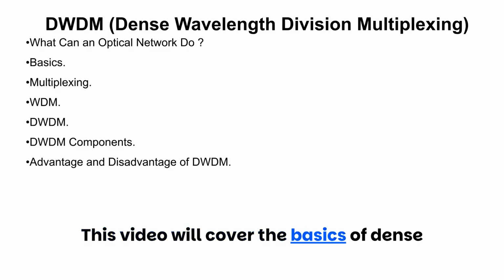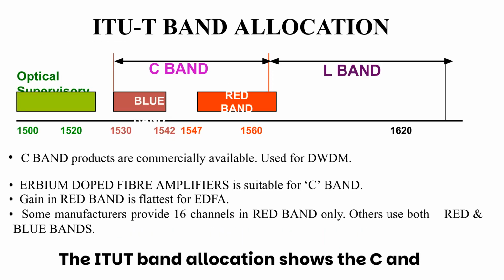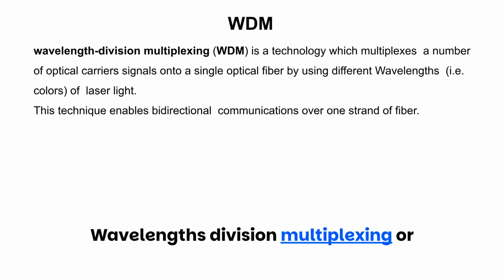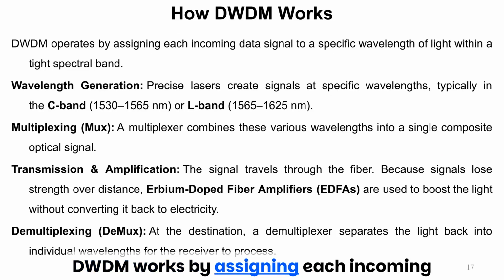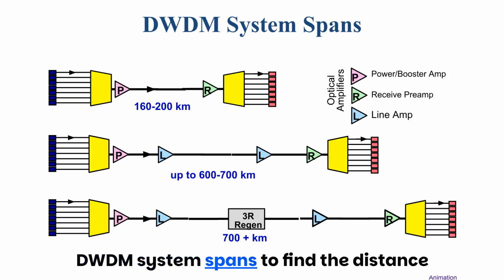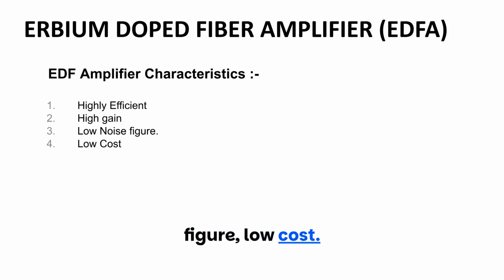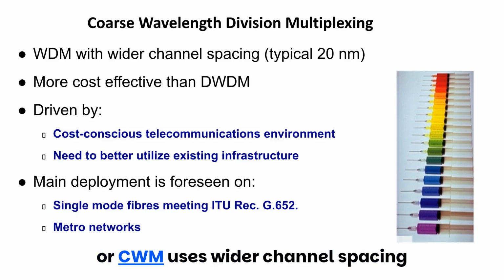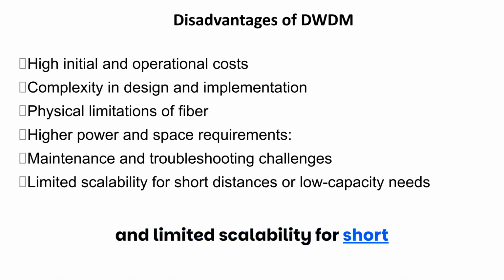WDM and DWDM (wavelength division multiplexing)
DWDM basic application, working principle of DWDM ,channel spacing of WDM and DWDM.
Advantage and Disadvantage of DWDM.